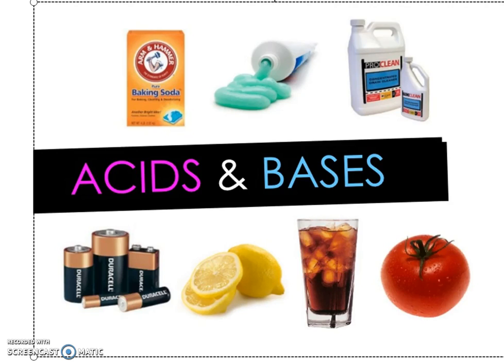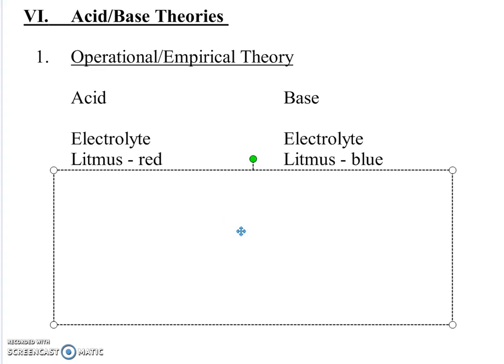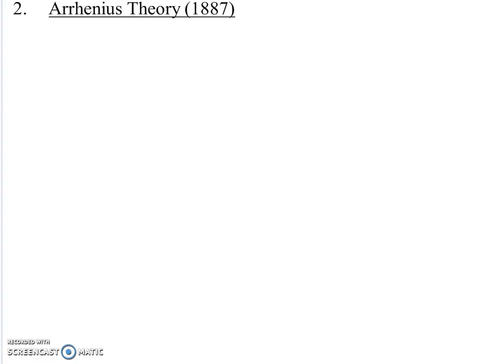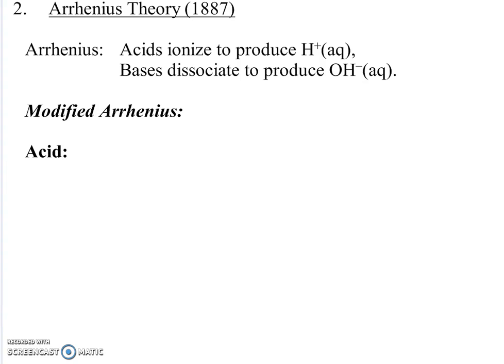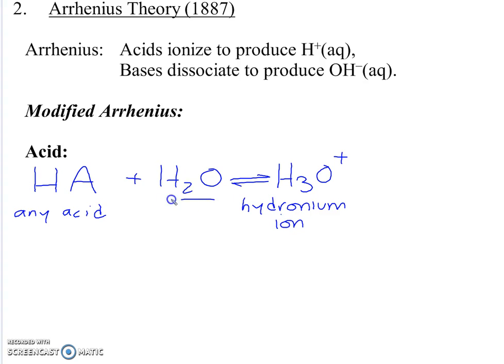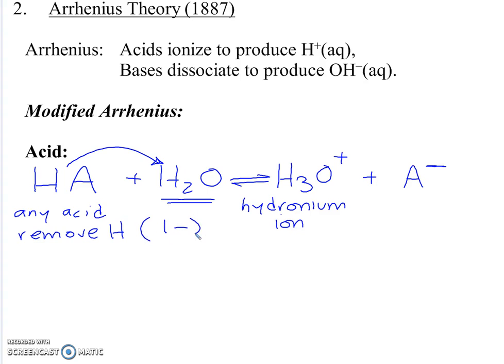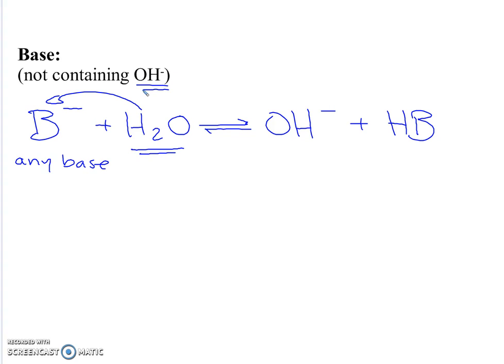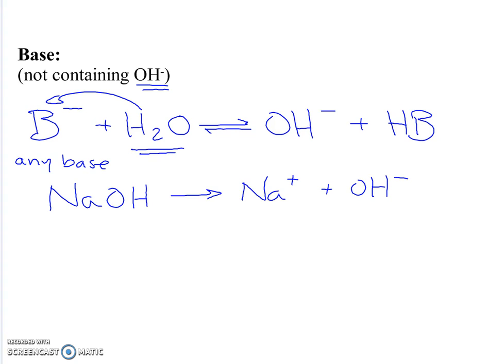Modified Arrhenius Theory